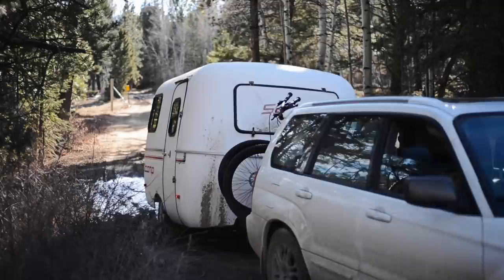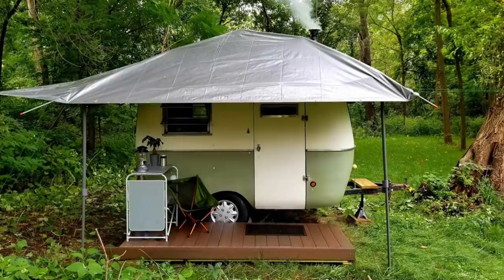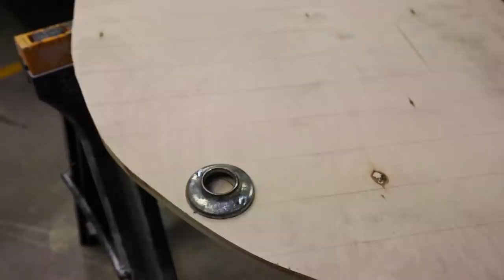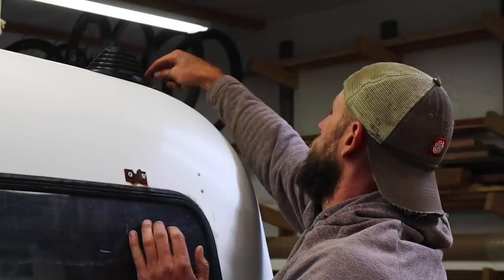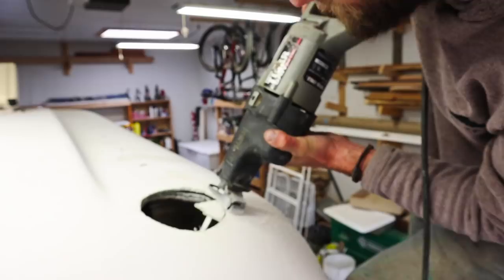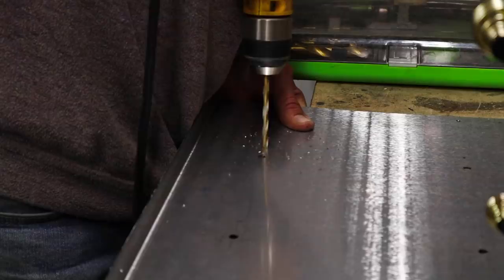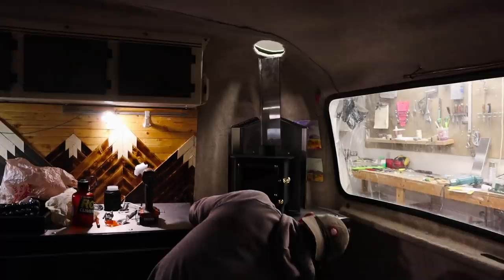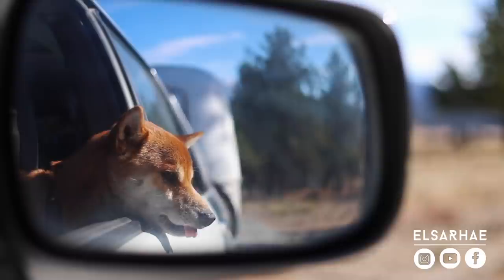Installing a CUBIC MINI WOOD STOVE inside a 13ft Scamp Trailer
If you like what we’re doing + consider this information valuable, buy one of my wood stickers or perhaps leave a donation to keep the journey rocking